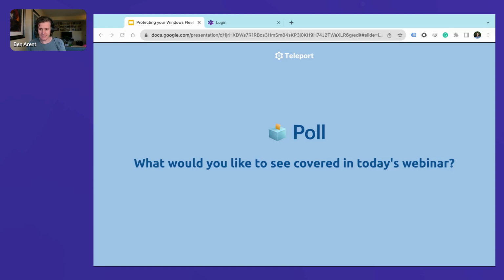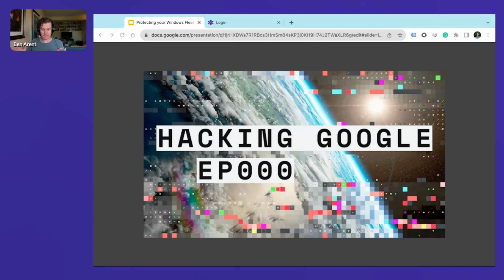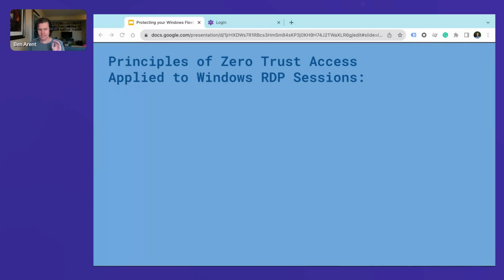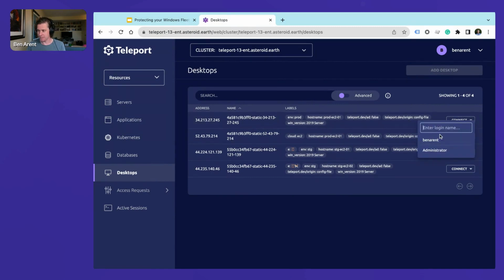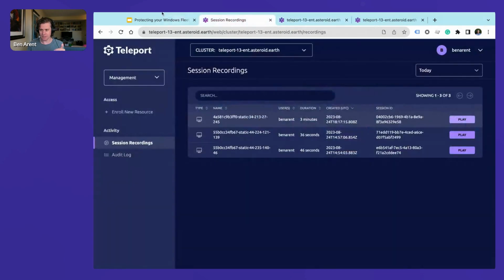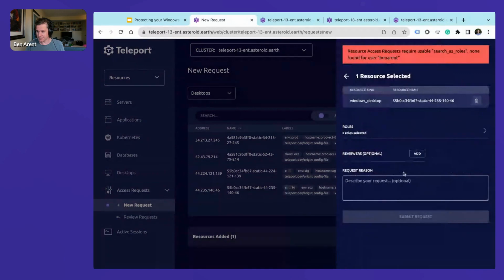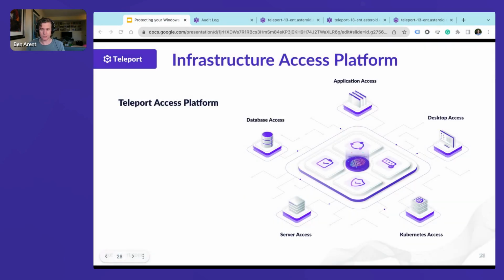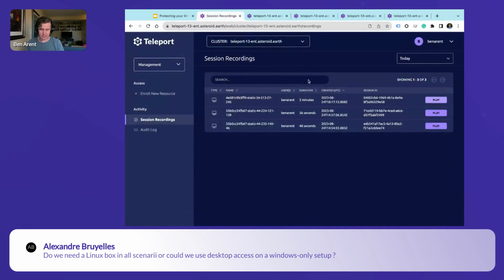Protecting your Windows Fleet with Zero Trust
In today's increasingly remote-first business landscape, secure and efficient access to Windows desktops and servers has become more crucial than ever. Join us in this illuminating webinar as we navigate the evolving patterns and practices of remote access, and how to optimally safeguard your Windows Servers. We will spotlight common access patterns, detailing the do's and don'ts for ensuring secure access.

The focus will then shift to the Teleport Access Platform, as we delve deep into the nuances of Teleport Desktop Access. Discover the power and flexibility of identity-based, passwordless access to Windows hosts across all computing environments, whether in the cloud, on-premises, or on the edge. With Teleport Desktop Access, managing your Windows infrastructure becomes a seamless, secure, and productive experience. Don't miss this opportunity to enhance your organization's remote access strategy, for companies using AD and non-AD attached Windows Servers.

In this episode, we will cover:

- Exploring Common Remote Access Patterns: Understand the evolving patterns of accessing Windows desktops and servers in remote work settings.
- Navigating Secure Access to Windows Servers: Delve into the best practices and pitfalls to avoid while managing secure access to Windows servers.
- Deep Dive into Teleport Access Platform: Uncover the features and benefits of the Teleport Access Platform, focusing on its implications for security and accessibility in remote work environments.
- Unpacking Teleport Desktop Access: Gain in-depth insights into the functionalities of Teleport Desktop Access and how it fosters secure and efficient remote access.
- Embracing Identity-Based, Passwordless Access: Discover how Teleport Desktop Access enables identity-based, passwordless access across diverse computing environments including cloud, on-premises, and edge setups.